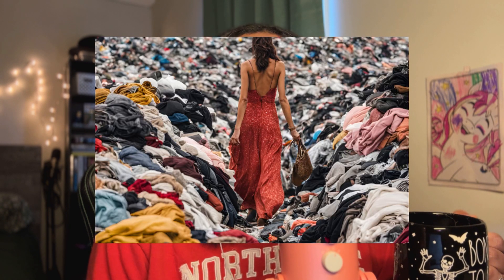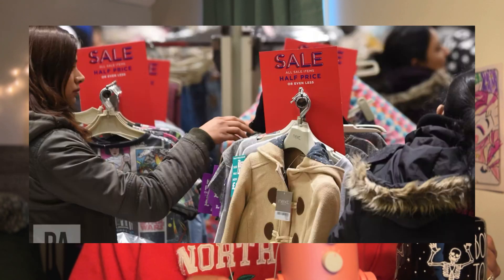ASMR The Dark History of Fast Fashion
Hi my Blossoms (og’s know❤️)! Today we will be discussing fast fashion makes trendy clothing affordable and accessible—but at what cost? In this episode we uncover the environmental and human toll of the fast fashion industry and explore practical solutions for a more sustainable future.

 • UNEP: Fast Fashion and Environmental Justice
 • BBC: How Fast Fashion is Destroying the Planet
 • Ellen MacArthur Foundation: Circular Economy in Fashion